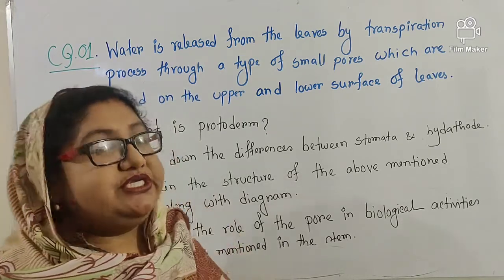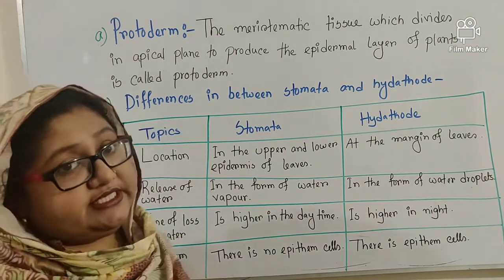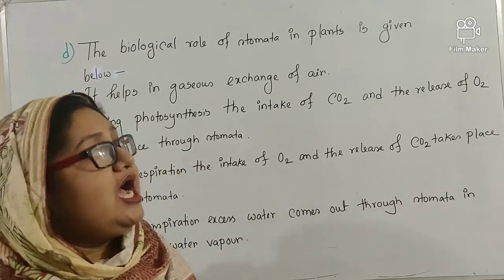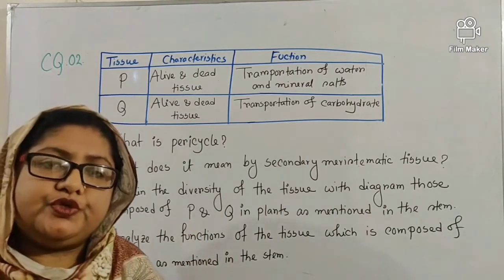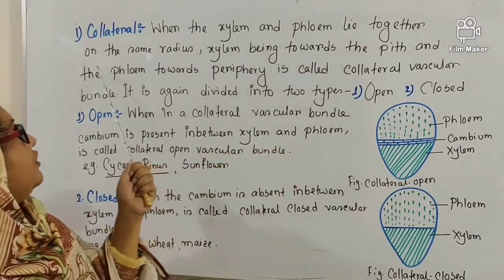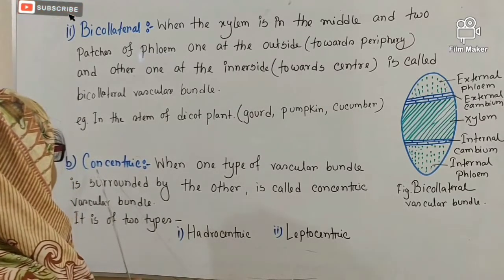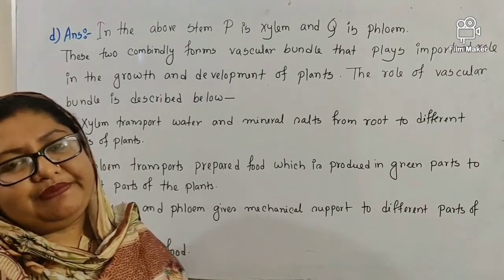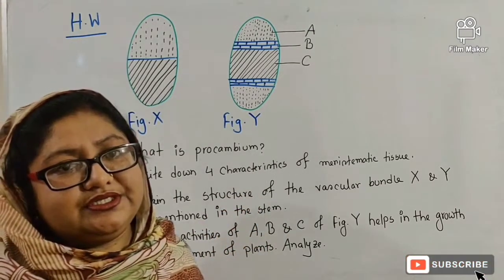Creative Questions and MCQ from Chapter 8,HSC 2021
DOWNLOAD MY EDITING APP:-
Made with Film Maker